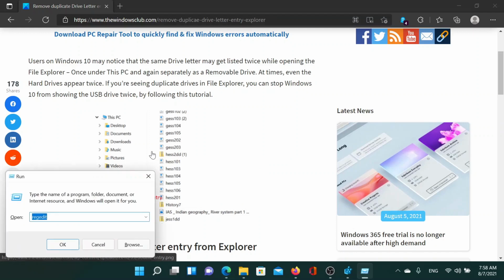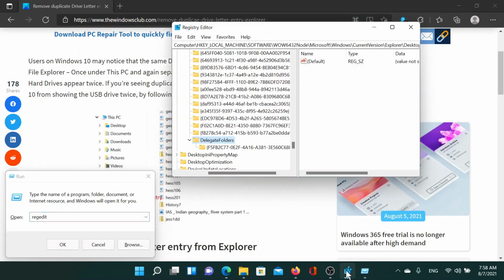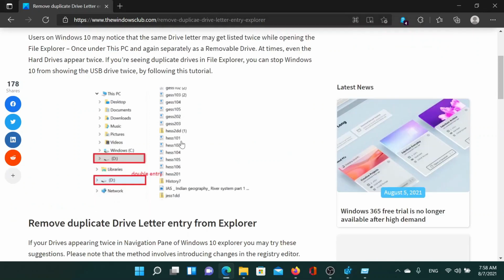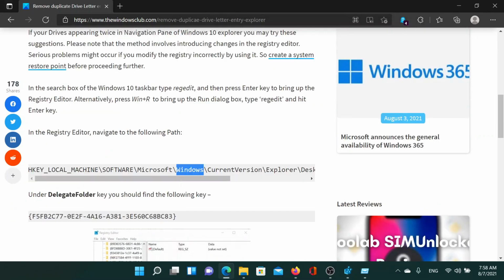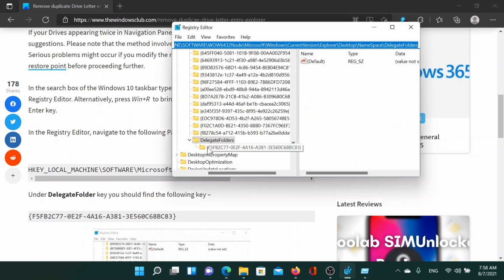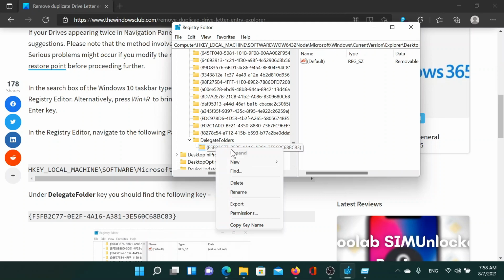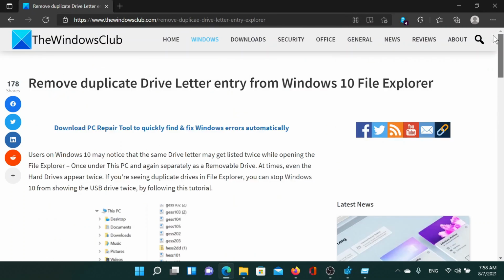Remove duplicate Drive Letter entry from Windows File Explorer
Users on Windows 10 may notice that the same Drive letter may get listed twice while opening the File Explorer – Once under This PC and again separately as a Removable Drive. At times, even the Hard Drives appear twice. If you’re seeing duplicate drives in File Explorer, you can stop Windows 10 from showing the USB drive twice, by following this tutorial.

Timecodes:
0:00 Intro
0:33 Make changes in the Registry Editor